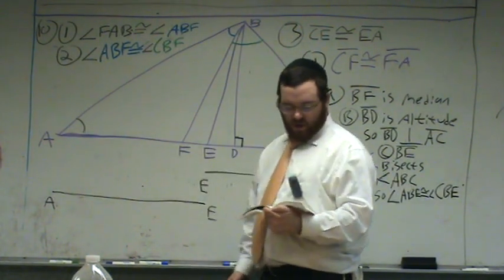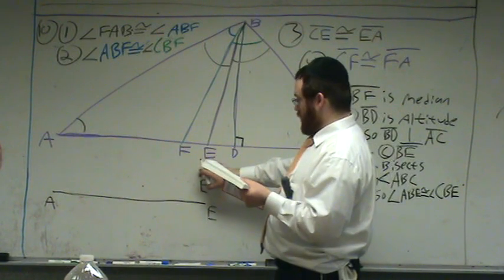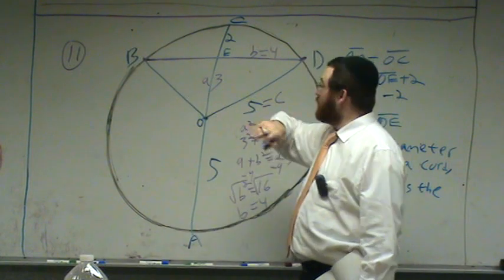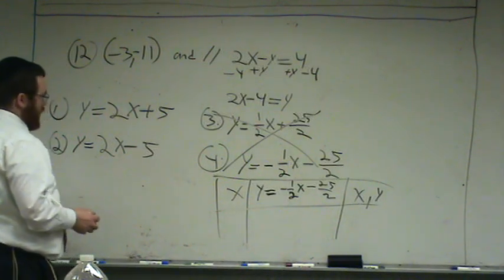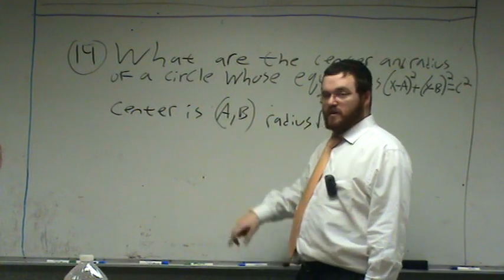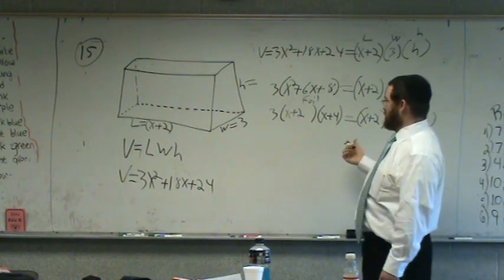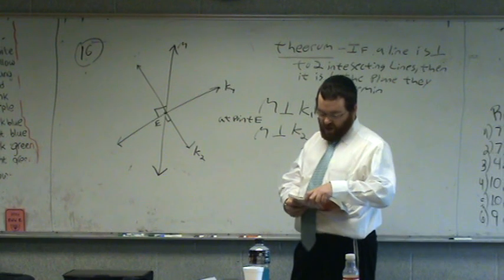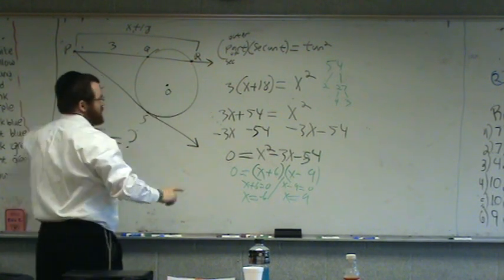Geo Sampler # 10 17